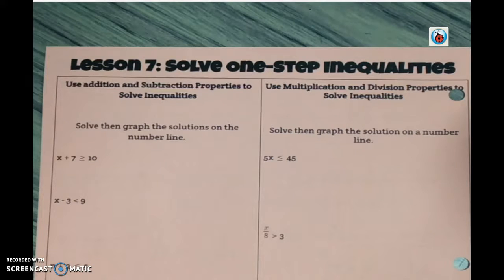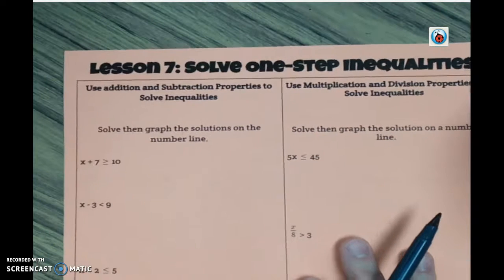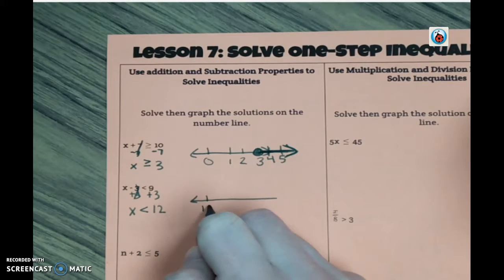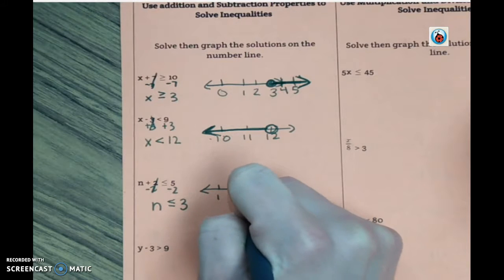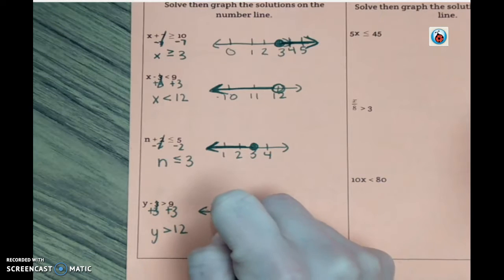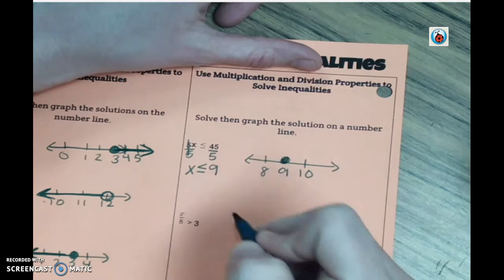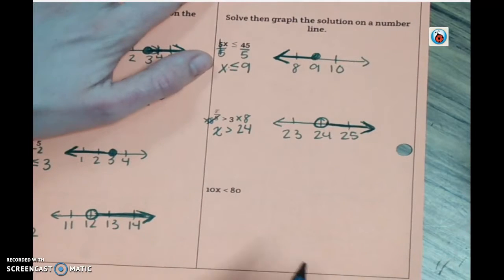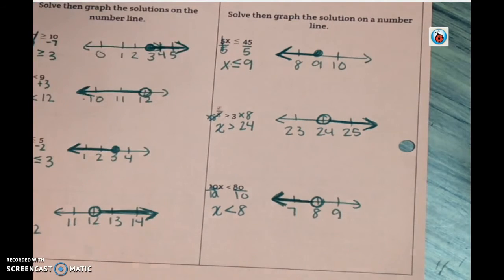Solve One-Step Inequalities